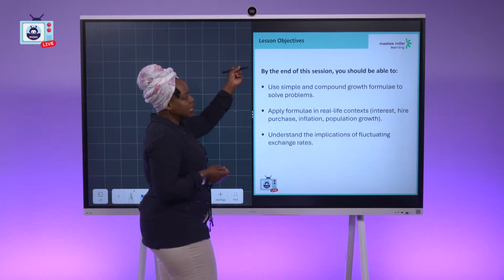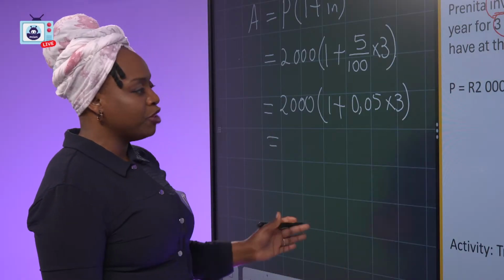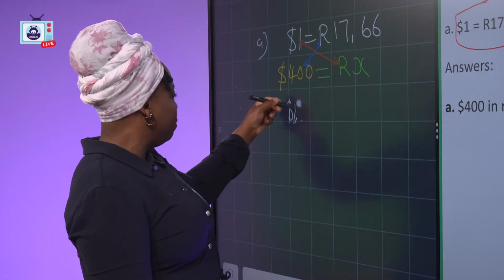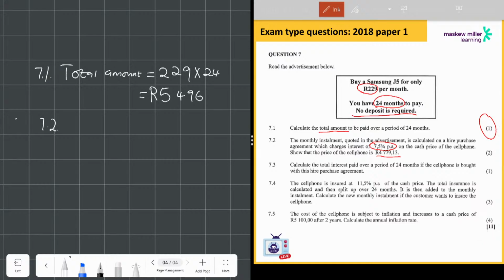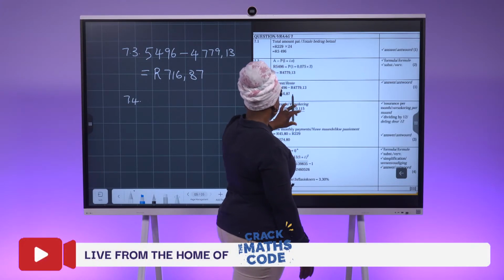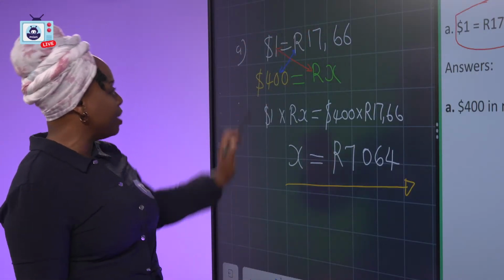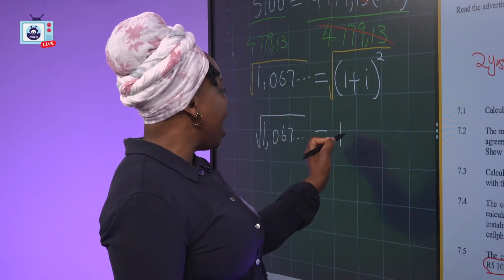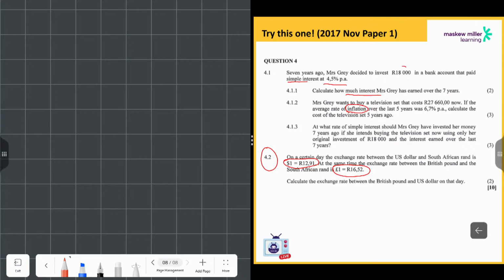[GRADE 10] Finance and growth(Exam Type Questions)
This session tackles Financial Mathematics, focusing on real exam-style questions that build fluency in simple and compound interest, inflation, depreciation, and growth/decay models. Whether you're teaching timelines or guiding learners through future value calculations, this lesson makes finance visual, logical, and exam-ready.

You’ll explore:

📈 Simple & Compound Interest - formulas, timelines, and comparisons
📉 Depreciation & Inflation - reducing balance, straight-line, and rate calculations
🧮 Present & Future Value - solving for N, i, and A using financial formulas
🧾 Hire Purchase & Exchange Rates - interpreting agreements and calculating repayments
🧠 Growth & Decay Models - exponential functions and real-world applications